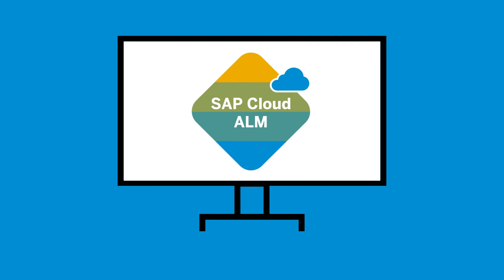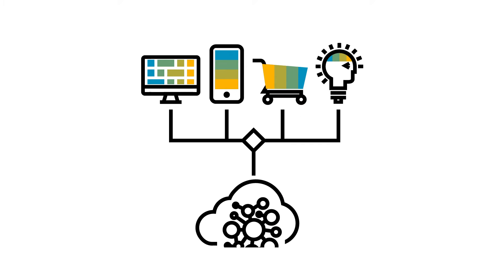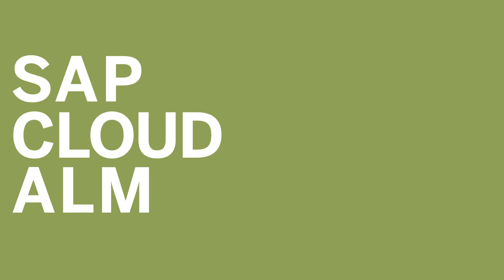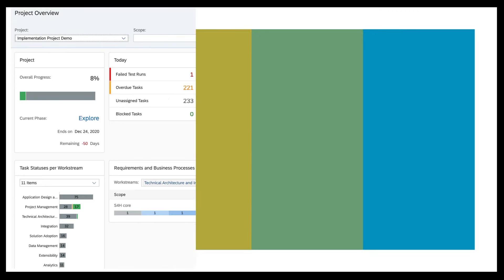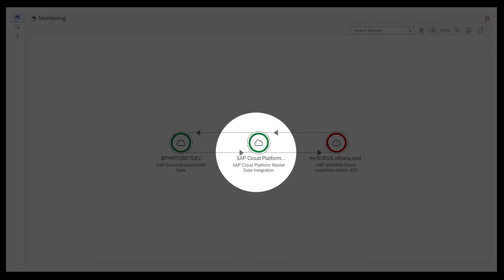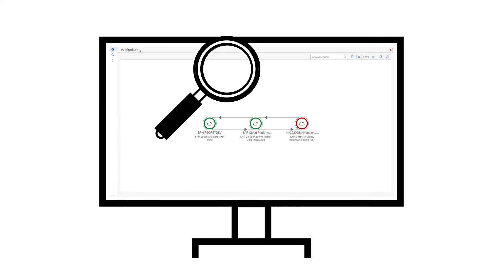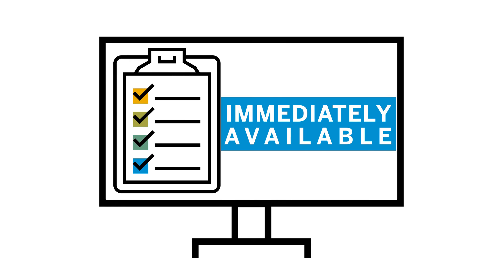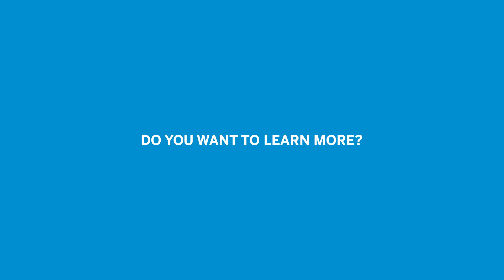SAP Cloud ALM in a minute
Learn about SAP Cloud ALM, SAP’s application lifecycle management offering for cloud-centric customers. It provides broad implementation and operations capabilities for SAP S/4HANA Cloud, SAP SuccessFactors, SAP Business Technology platform and additional SAP solutions.
It is included in your SAP cloud subscription.